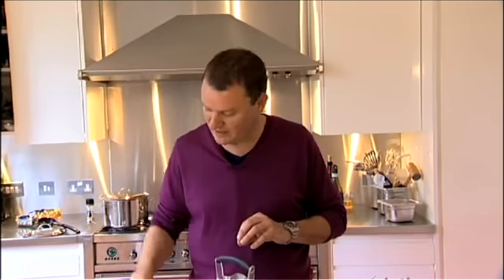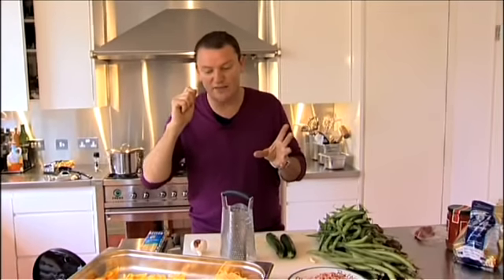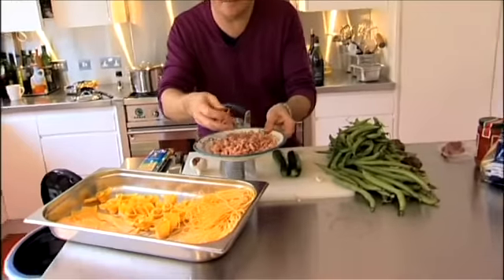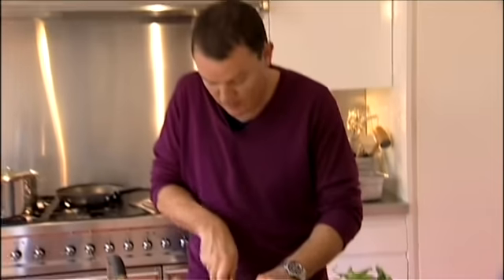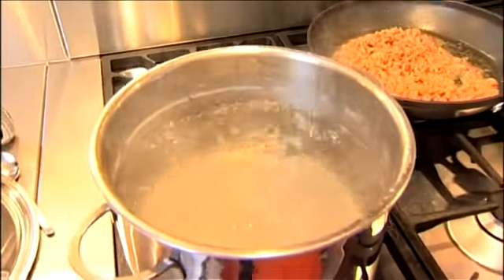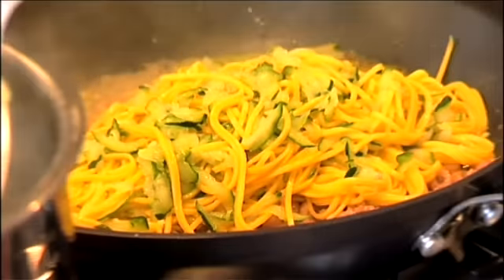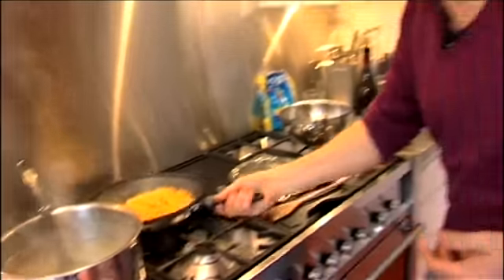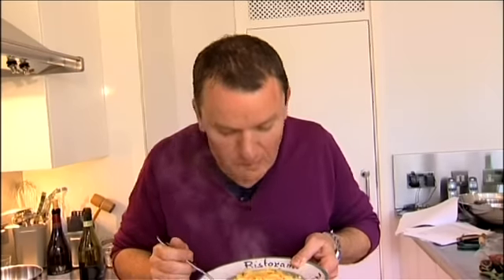Theo Randall cooks Taglierini with Brown Shrimps, zucchini and chilli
Top Chef Theo Randall cooks Taglierini with Brown Shrimps and Artichokes, a recipe from his book pasta